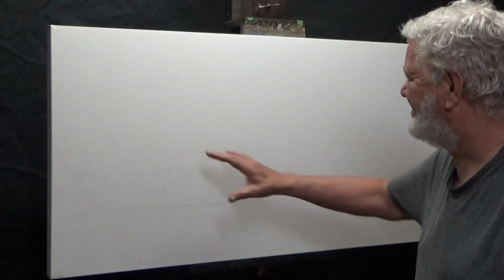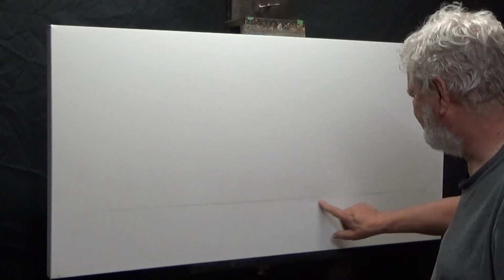A New Shore